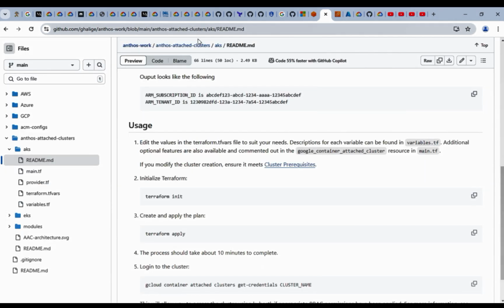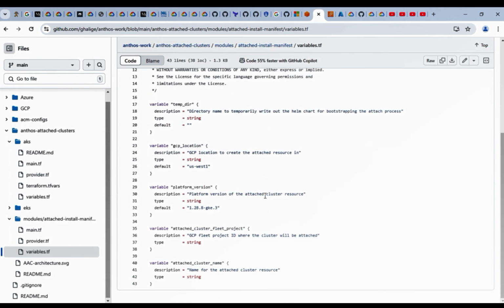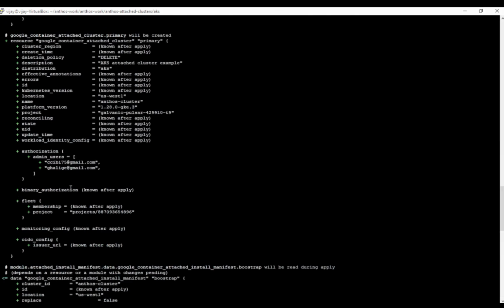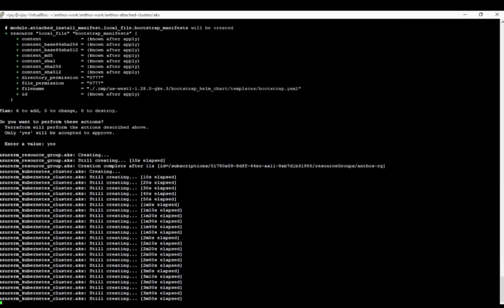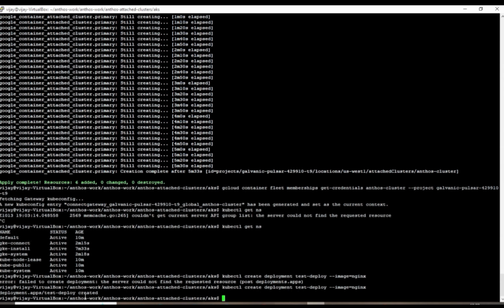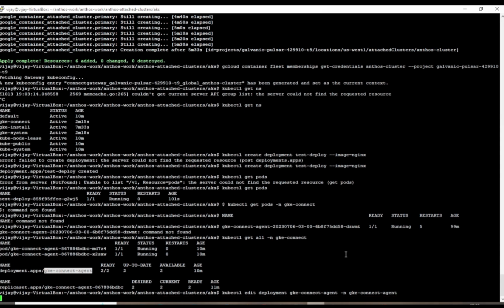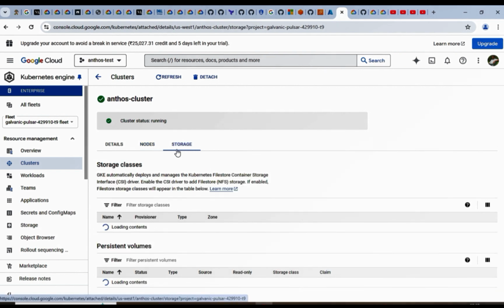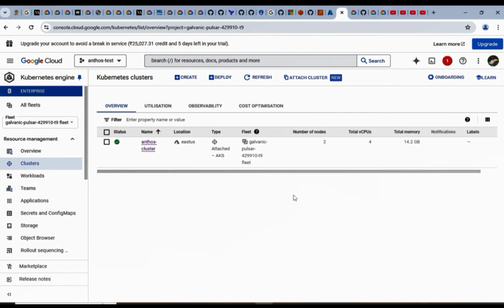8. Attaching AKS cluster to Anthos Fleet (Including troubleshooting)